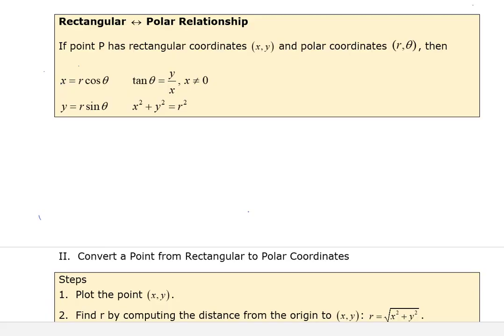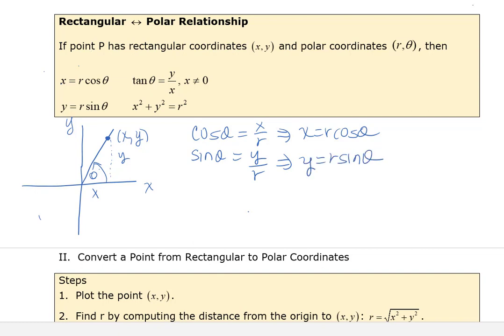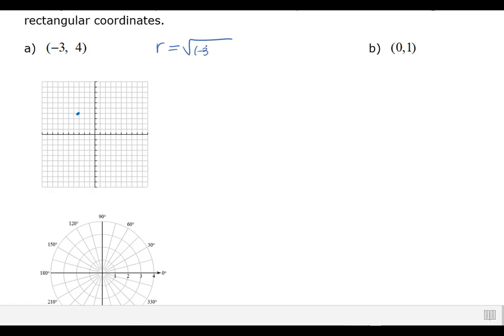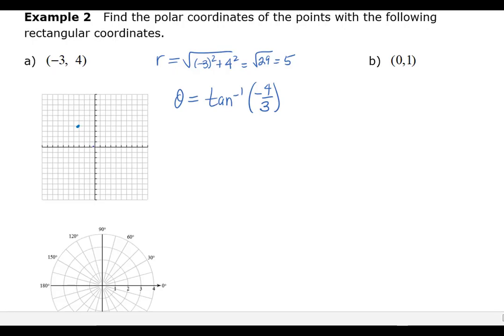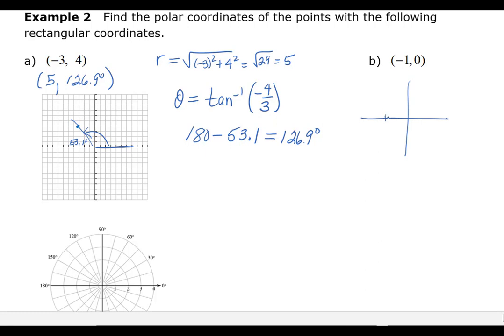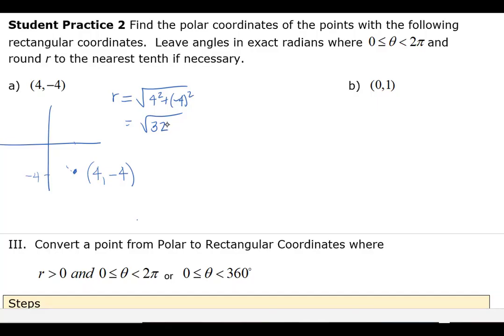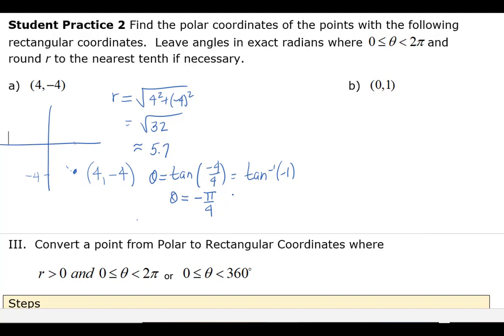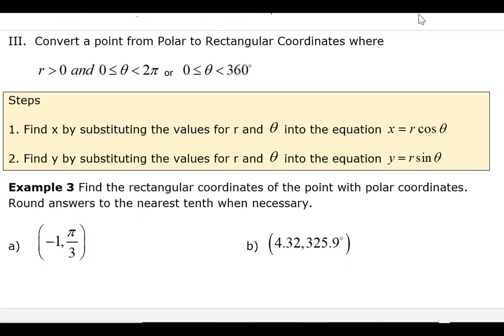Polar Coordinates 2